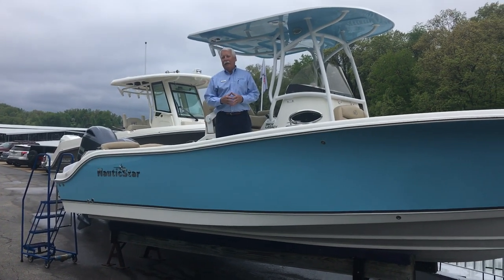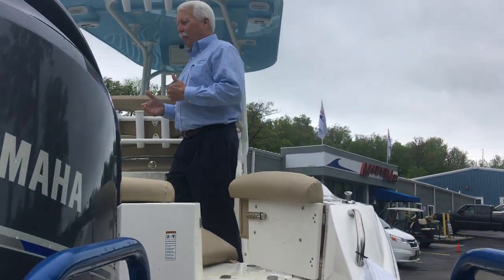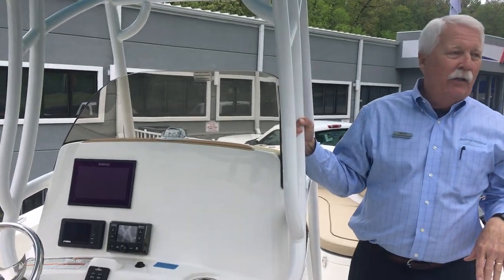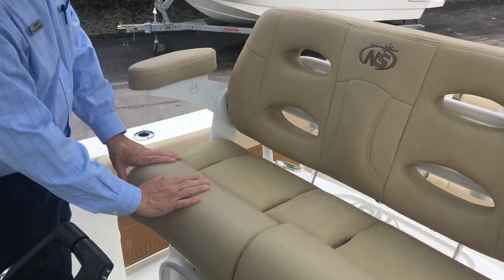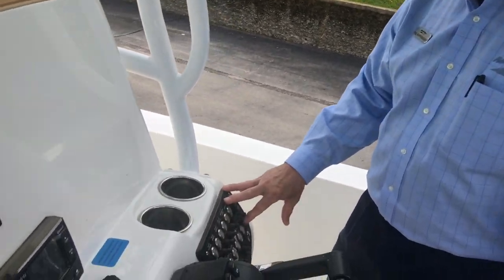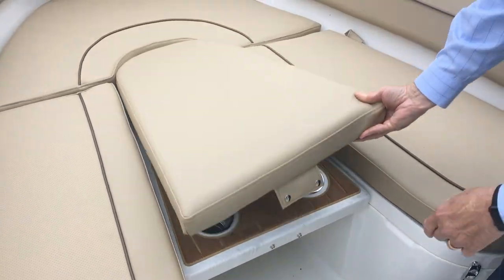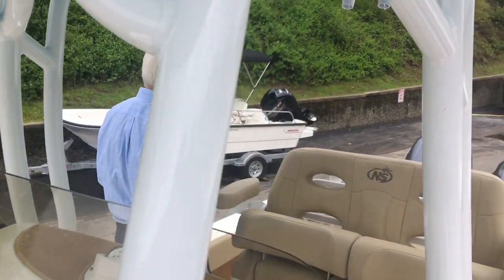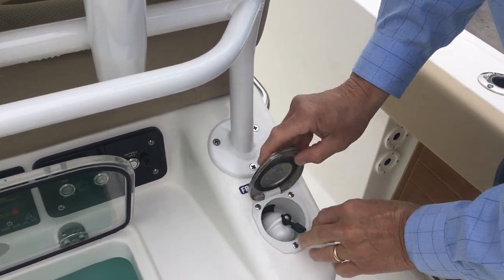JUST IN! 2019 NauticStar 2602 Legacy @ Lake of the Ozarks, Missouri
Contact Paul Schifferdecker Today